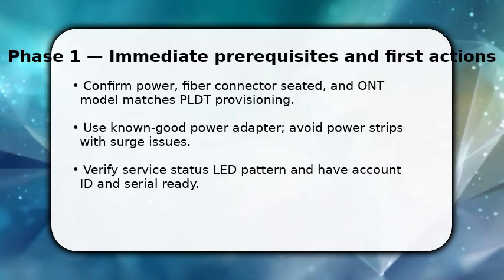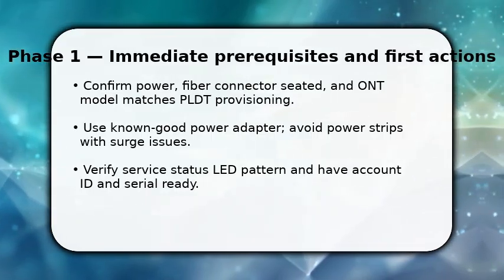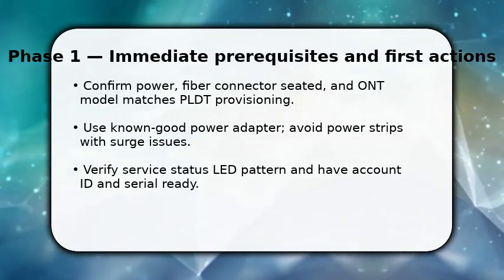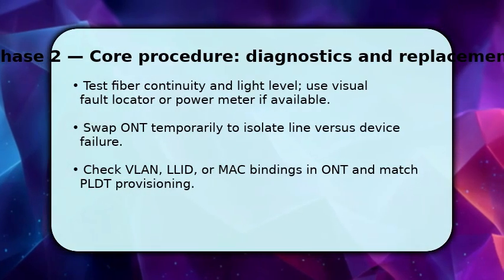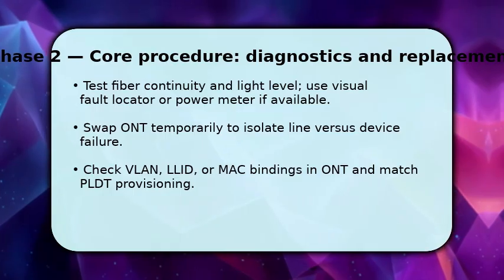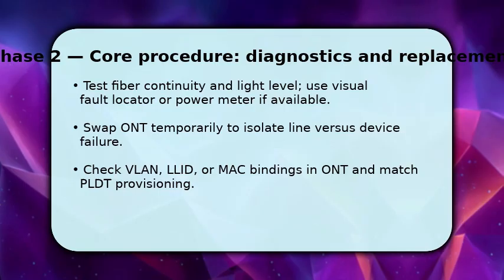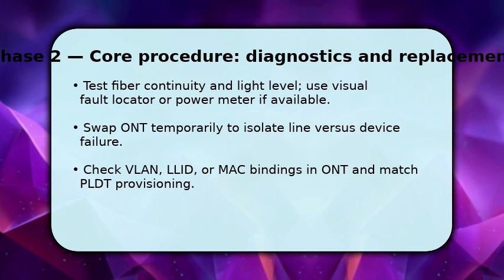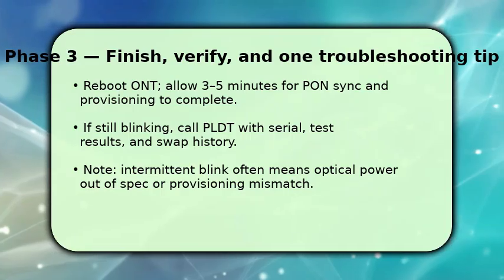How to Fix Pon Blinking Pldt - Full Guide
How to Fix Pon Blinking Pldt - Full Guide | 🔒 Surfshark VPN Deal — Stay private and secure. $1.99/mo + 3 Months Free ▸

Discover the step-bythy process to resolve a blinking PON indicator on your device. This comprehensive guide covers troubleshooting techniques, common issues leading to this problem, and practical solutions for various devices.